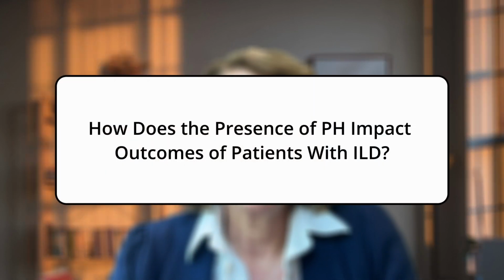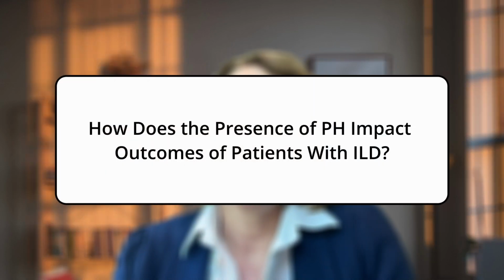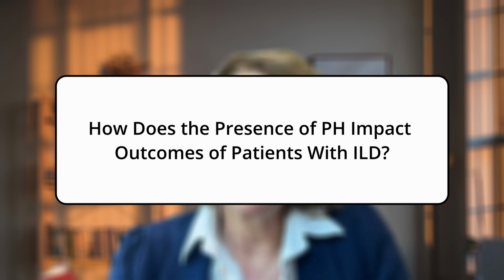How does the presence of PH impact outcomes of patients with ILD?